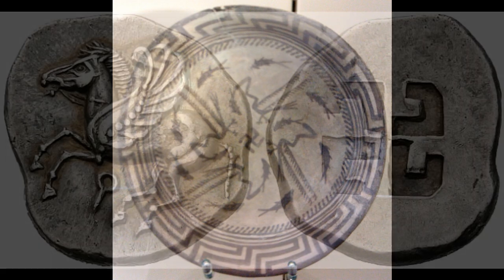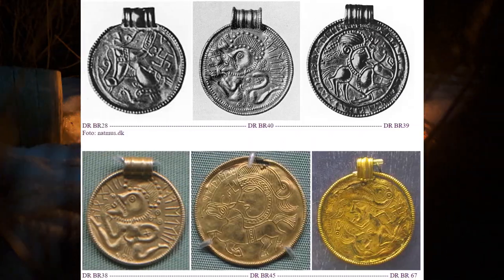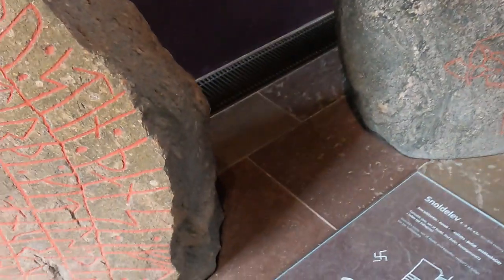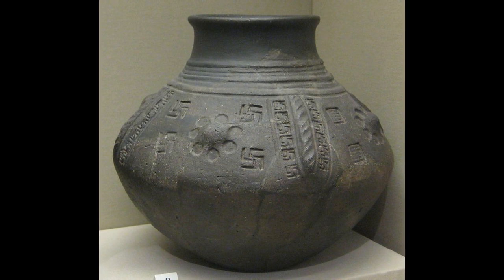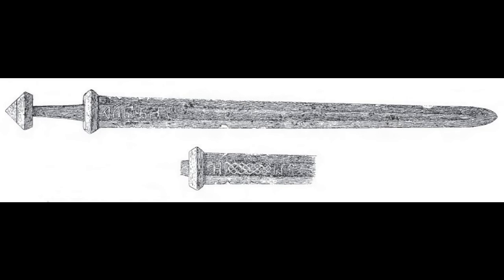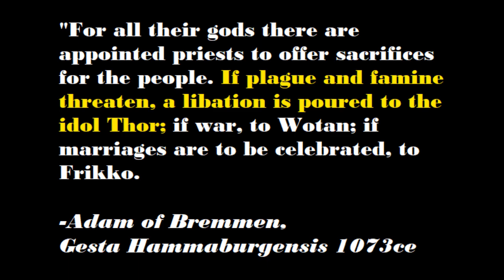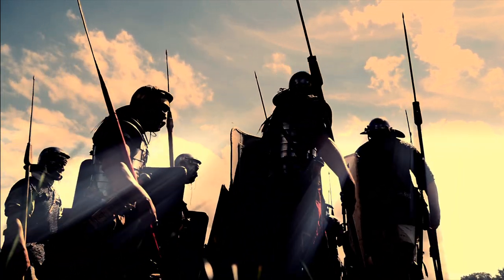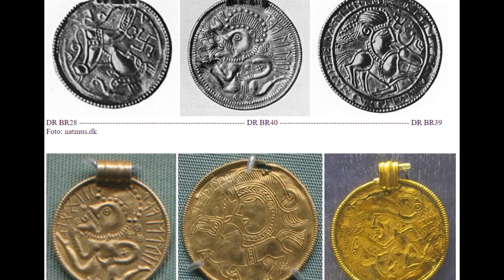Swastika in the Norse Religion and Viking Age Archeology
Sources below
The swastika symbol from the Viking age/Iron age is found on a number of archeological discoveries. This video goes over the history and possible original meaning behind this ancient symbol.

TOP suggested books to learn more!

Runic Amulets and Magic Objects

The swastika design is known from artefacts of various cultures since the Neolithic, and it recurs with some frequency on artefacts dated to the Germanic Iron Age, i.e. the Migration period to Viking Age period in Scandinavia, including the Vendel era in Sweden, attested from as early as the 3rd century in Elder Futhark inscriptions and as late as the 9th century on Viking Age image stones.